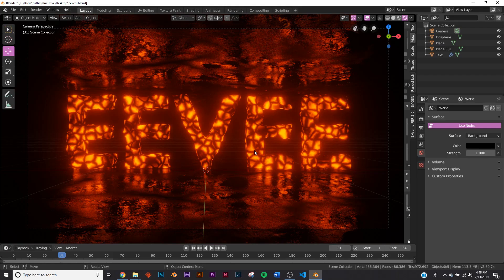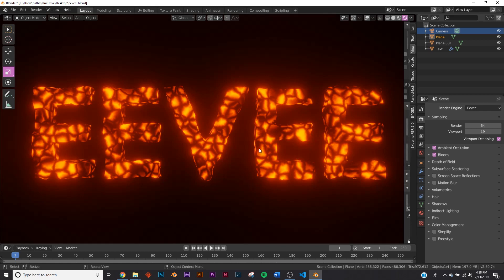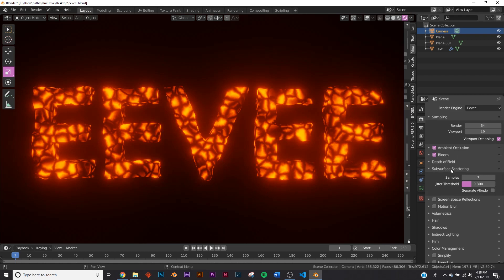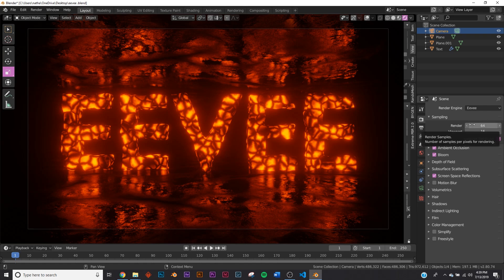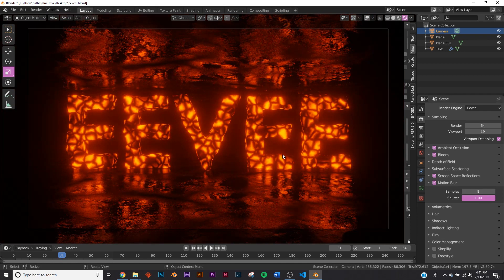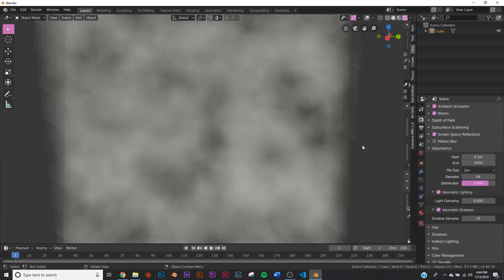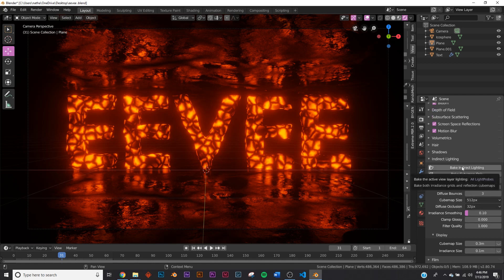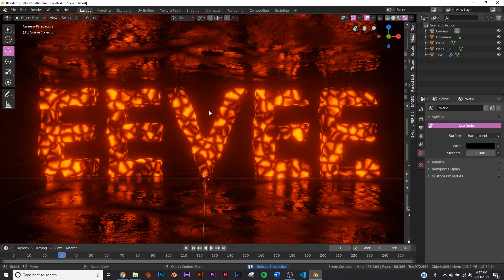Blender - My Eevee Settings (Blender 2.8)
Blender 2.8 is finally out! So for those of you new to Blender 2.8 and Eevee i will show you what works best for me and hopefully you find this helpful.